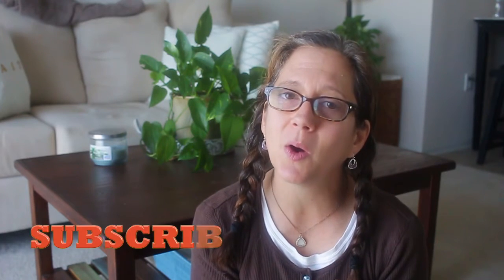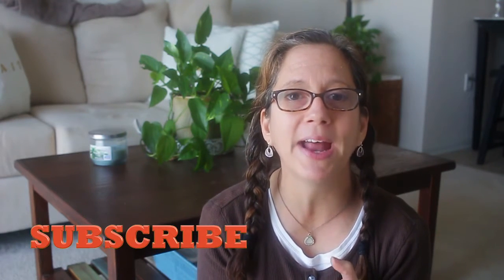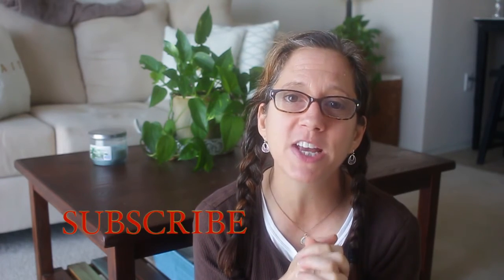RANDOM HAUL | TARGET* WHOLEFOODS* BATH AND BODY WORKS